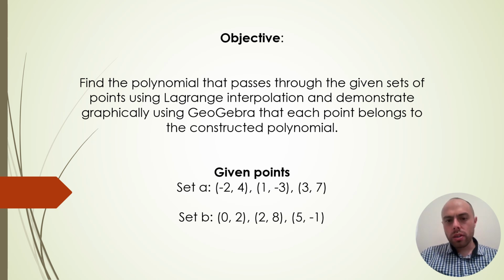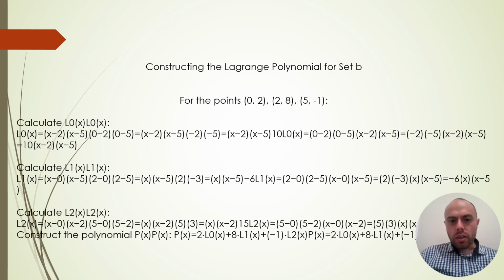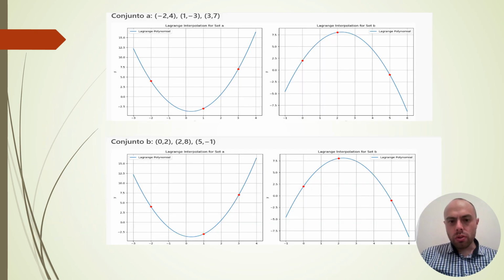Analisis numero Interpolación de Lagrange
Eje 3 analisis numero areandina